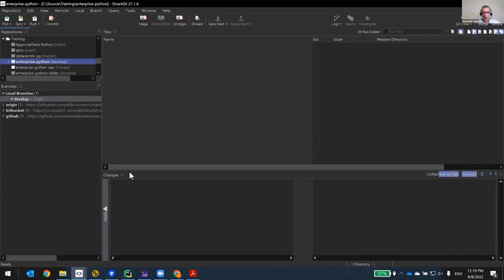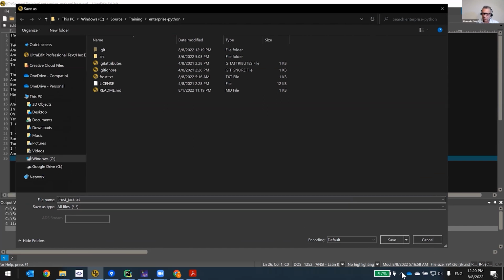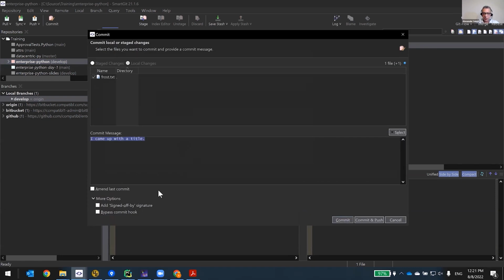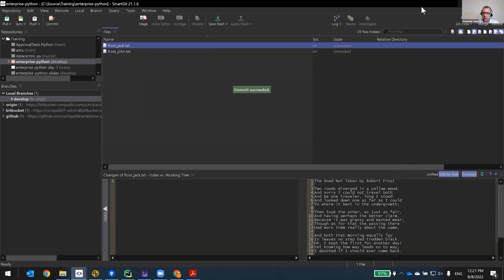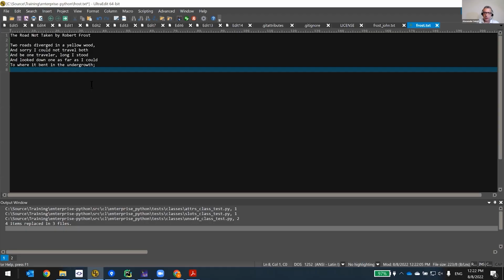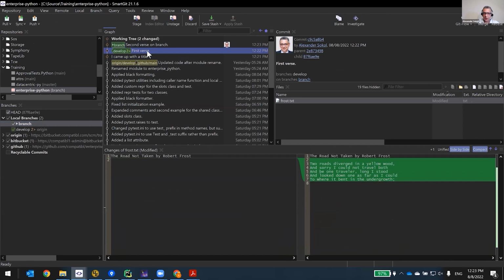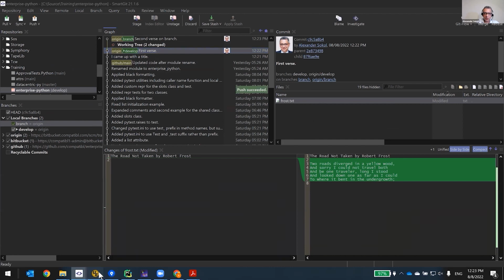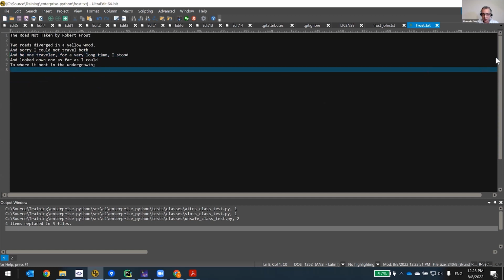How to do branching using GIT frontend GUI | CompatibL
This video explains what a GIT frontend GUI can do and provides a hands-on example of how to create a branch in your repository.